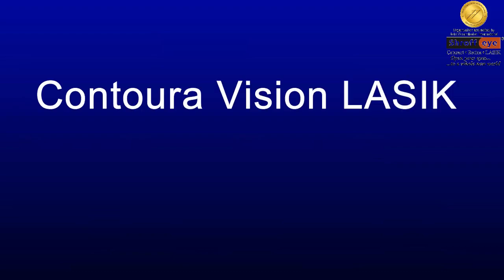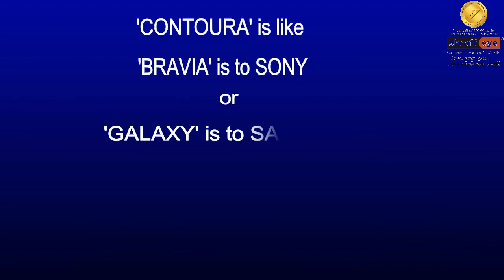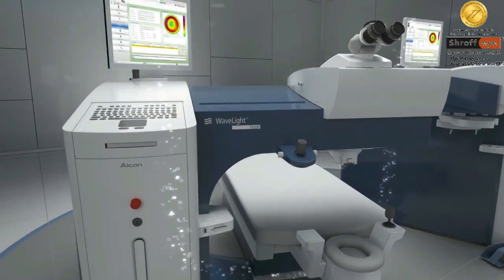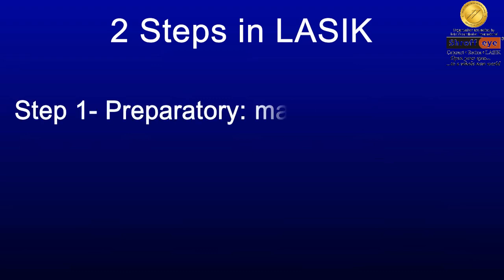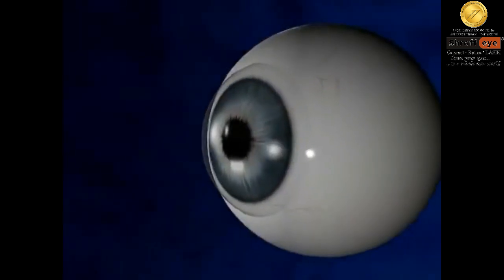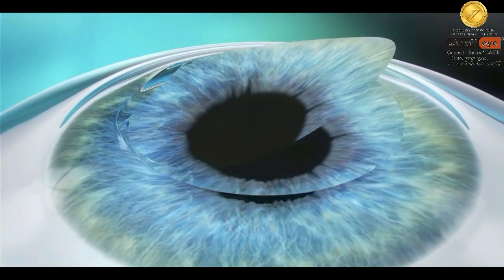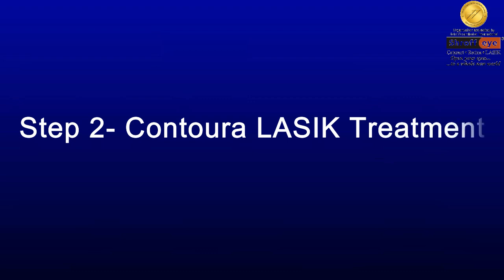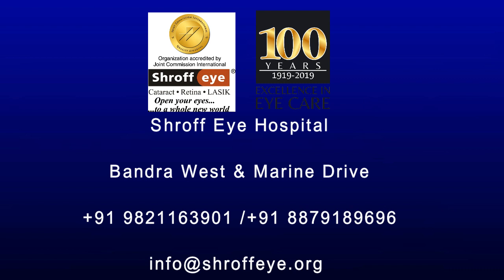Contoura Vision LASIK Blade vs Bladeless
Today we are going to learn about Contoura vision LASIK, many ask the question what is Contoura blade and Contoura bladeless?
Some are not aware that Contoura also can be done with the blade, they think that Contoura is only bladeless. Contoura is a brand just like Bravia is to Sony or Galaxy is to Samsung, Contoura is to the Wavelight laser manufactured from Alcon. So note that Contoura is a brand, it is a patented terminology from Alcon itself.

This is the Wavelight laser from Alcon which treats your spectacle powers using Contoura technology. Maps are taken using an Oculyzer during your consultation, this data is then used during your LASIK procedure. The data is like a fingerprint of your eye.

There are 2 steps in LASIK. Step 1 is the preparatory step to create the corneal flap. Step 2 is the actual treatment of your spectacle powers using a laser.

A blade or a laser which is bladeless is used in the preparatory step, blade is applied to the first transparent layer of the eye called the cornea, an automated microkeratome using a blade makes this corneal flap if you are undergoing LASIK using a blade.

Bladeless LASIK uses a Femtosecond laser to make the corneal flap, hence in bladeless Contoura LASIK 2 lasers are used 1st  is the Femtosecond laser for making the corneal flap, 2nd  is the Wavelight laser from Alcon the only patented laser to do Contoura.

Step 2 is the actual Contoura LASIK treatment which is done using the Wavelight laser.

The data from the Oculyzer maps which are like a fingerprint analysis of your eye are used to perform Contoura LASIK

Speak to us at Shroff Eye Hospital to know more on Contoura vision LASIK today.